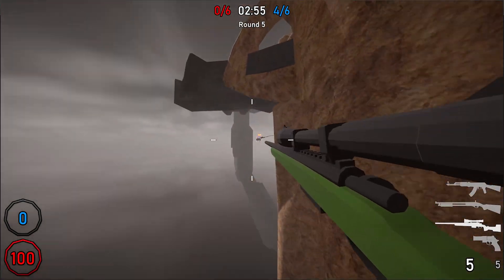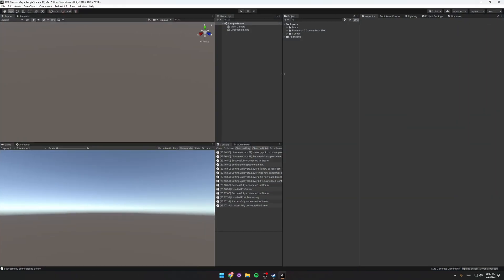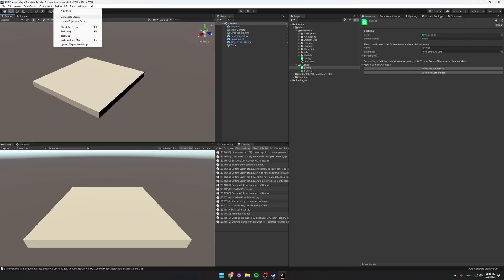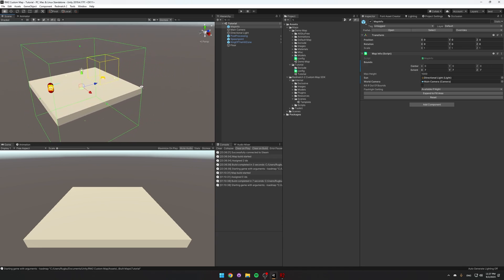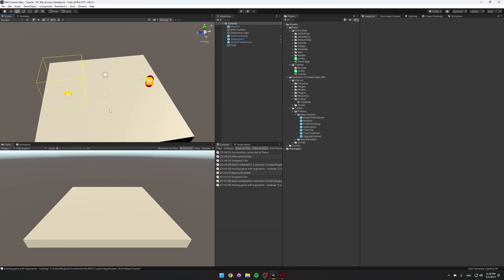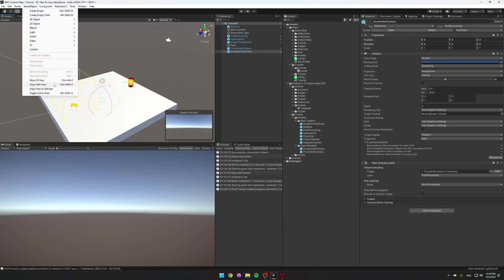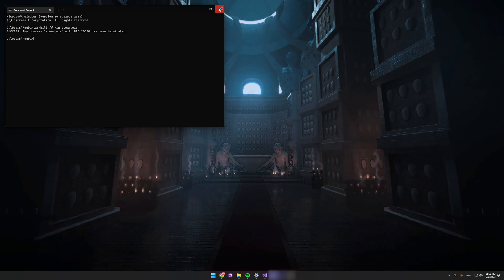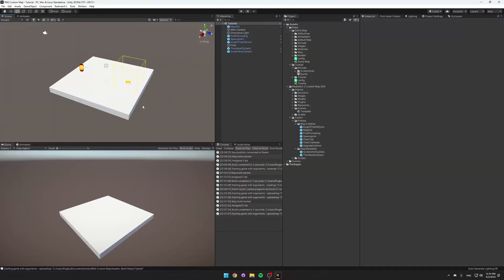How to Make a Custom Map for Redmatch 2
This video is a tutorial on how to make Custom Maps for my multiplayer movement shooter Redmatch 2!

Probuilder Tutorial (it is already installed in the SDK, so you don't have to download it)